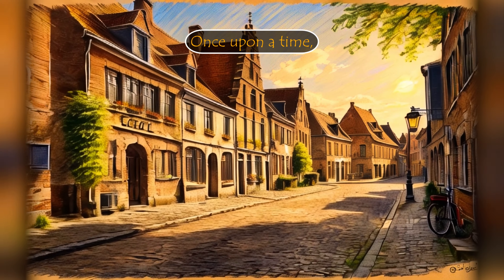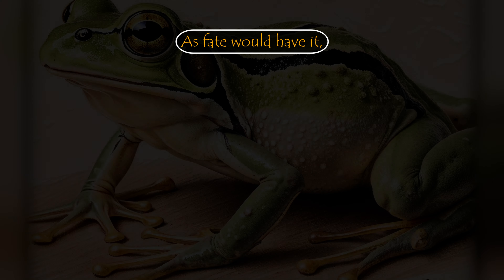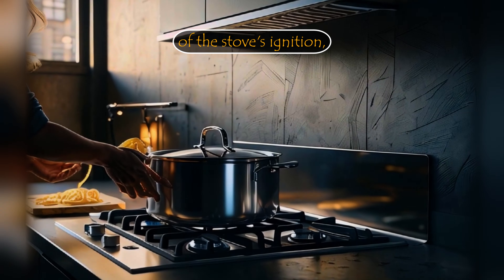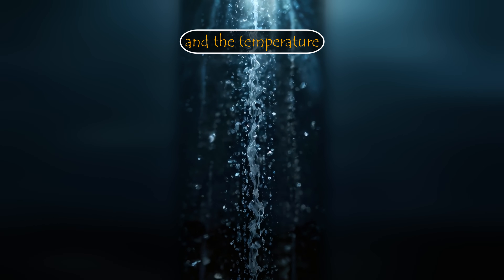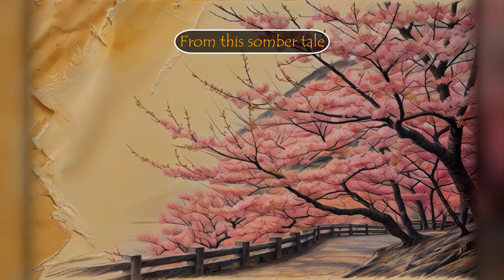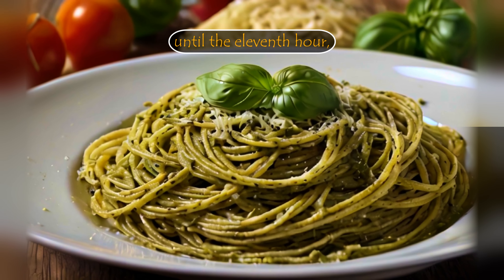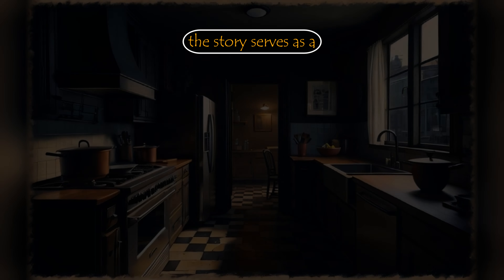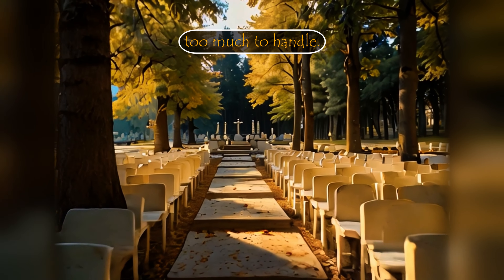Stages In Decision Making | It Will Give You Goosebumps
"Thinking. A process by which I use my brain to make a rational decision."— Becca Fitzpatrick. Stages in decision making based on knowledge is good; when based on understanding is even better.  Don't be a victim because your powers of observation disconnect from reality; it won't end well. Motivated Monkey brings the best motivational speeches from the best motivational speakers to magnetize you and help you establish a motivational mindset that gets results - Get Motivated, Stay Motivated In Life, For Life.

Motivation plays a significant role in the bright side of our everyday lives by taking action on our ideas and dreams, as it is the fuel that ignites that fire, the burning desire to achieve our goals. Motivation means making us take action toward our desired goals and giving purpose and direction to those actions. Without it, we allow procrastination to dominate our lives, leading to us not achieving what we want. Worse, we stop believing we can become whoever we want to be. MotivatedMonkey publishes every Sunday at 5:00 a.m. EST (GMT-5). Hit the notification button to be notified when Wednesday's release occurs.

"People often say that motivation doesn't last, and neither does bathing - we recommend daily" Zig Ziglar. The Law of Assumption beats Procrastination! Simple, but not easy. Add the YouTube Channel "MotivatedMonkey" to your motivation regimen if you find value in our content.

If you like and find value in the content, subscribe to the channel and like at no cost to you and leave a comment in the comments section reflecting the enrichment you received
Click on the bell to be notified when we release new videos.

🔵ATTRIBUTION 🔵

1)This video has no negative impact on the original works
2)This video is also for teaching and inspirational purposes.
3) It is not transformative.

Motivatedmonkey does not own the rights to these images, videos, and audio files.

Special Thanks to:

Images: Leonardo.Ai:  bernardols, elena_snow,  GoKita, jjsheep,  lewisrock, Little_ant101, Marcozilio, phamanhtuan98,  piterek131, randonameisrand, satrri, Umaviraj, Vnessa

Intro created on Canva (Faith Kaya) /Outro created on Viddyoze by Motivated Monkey Movement

Project Created with DaVinci Resolve 19.1

Thumbnail Courtesy of Canva /Leonardo.Ai: Nattie13, Asma80